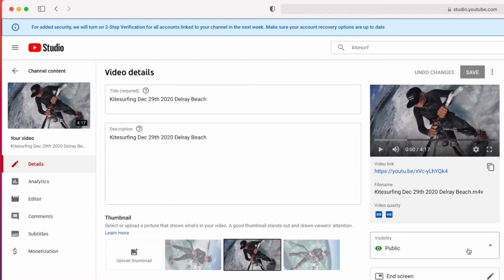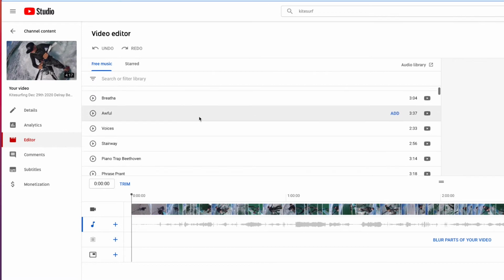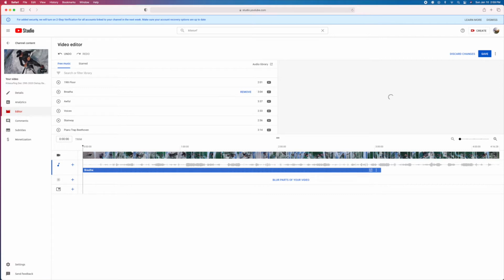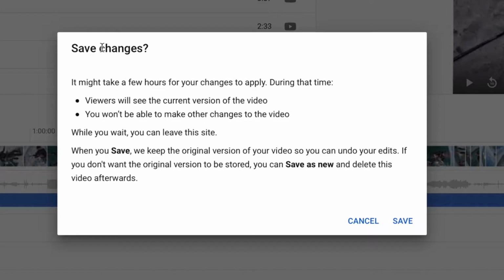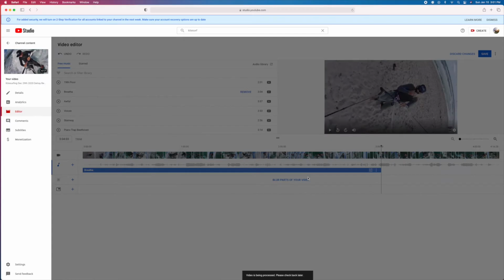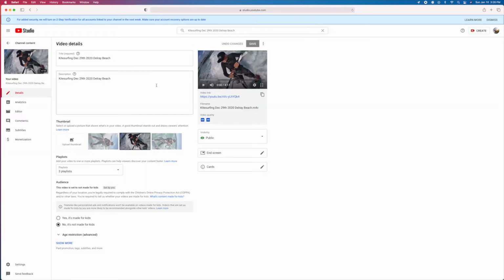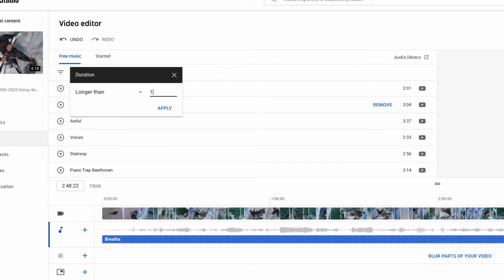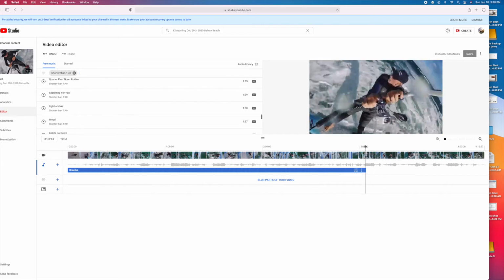How to use YouTube editor to add copyright free music tracks to a video in youtube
How to use editor to add copyright free music tracks to a video in YouTube